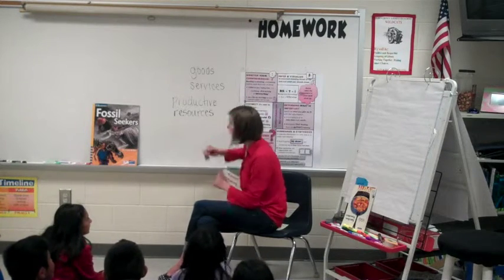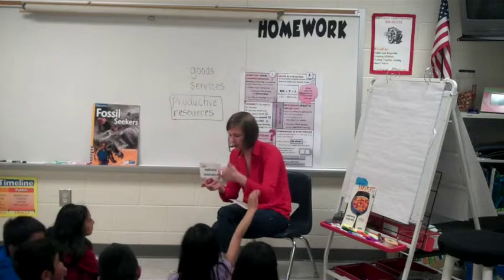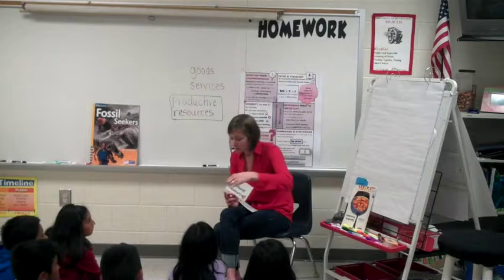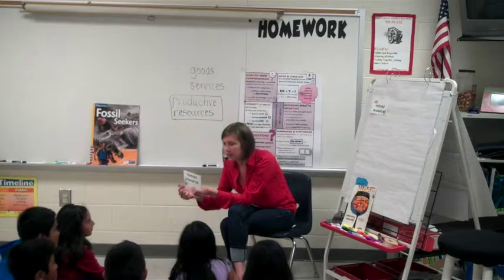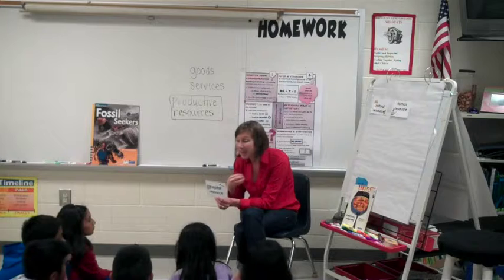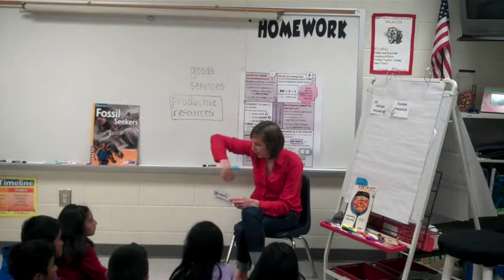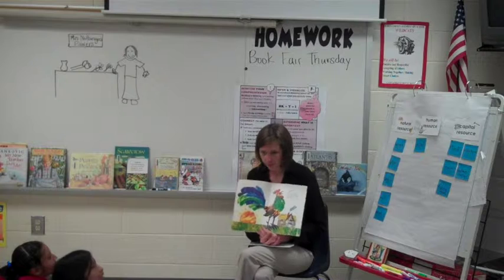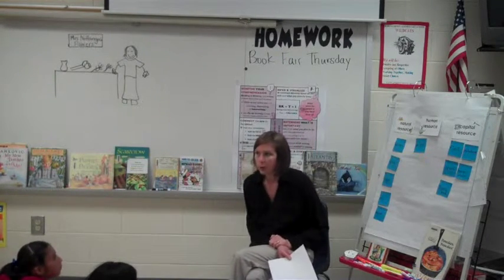TSLE 7440 Final Project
This video is about Economics